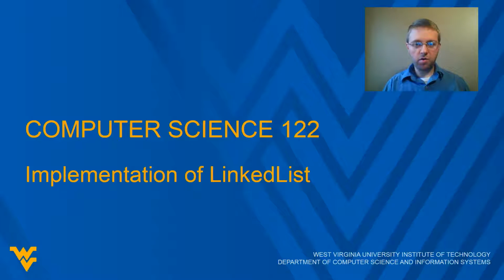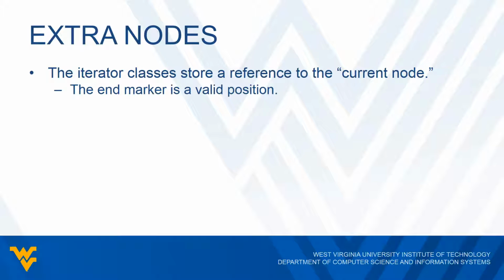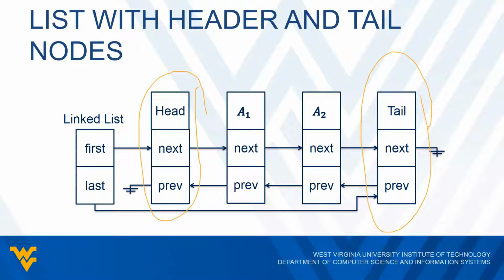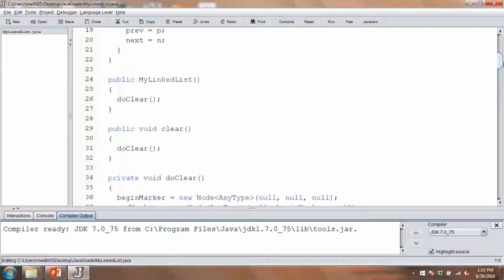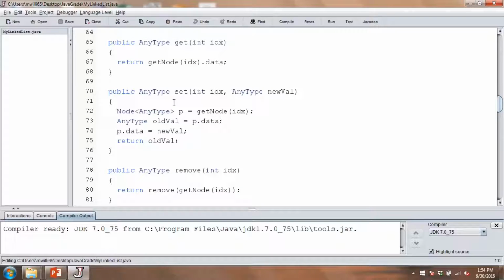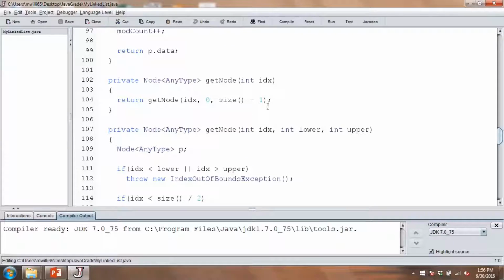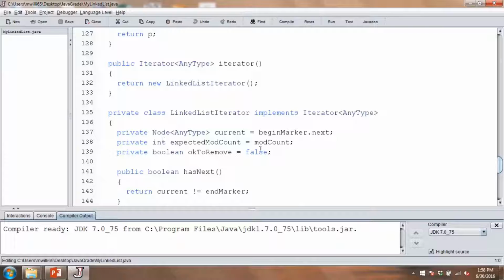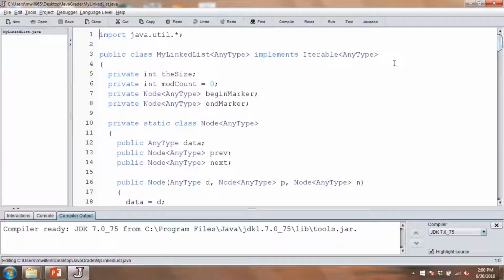CS 122, Lecture 21a